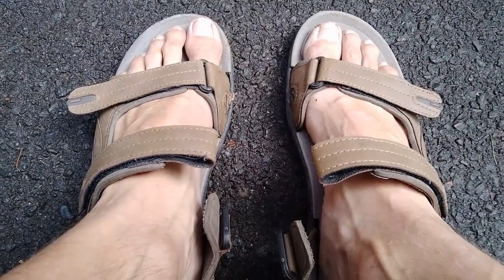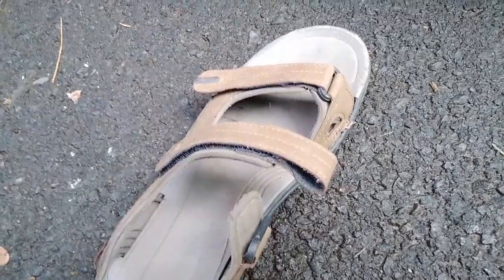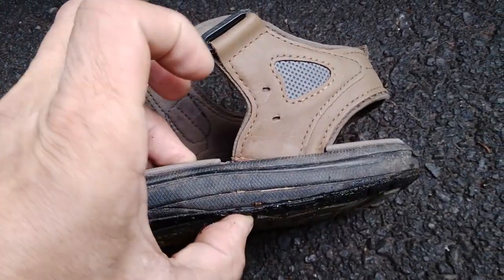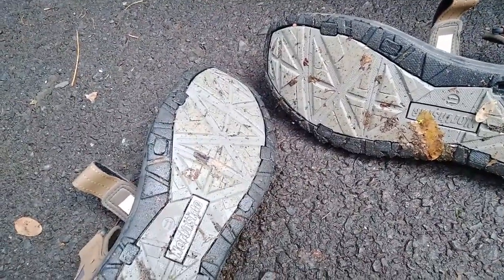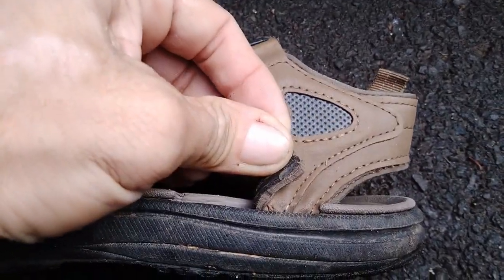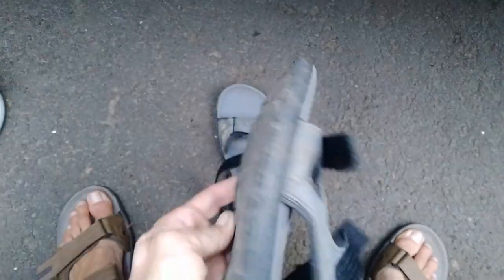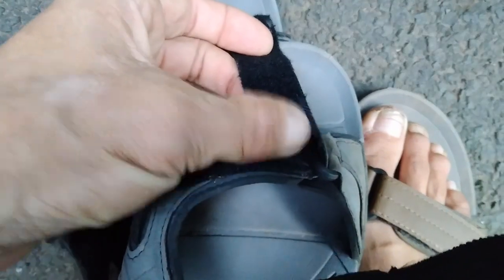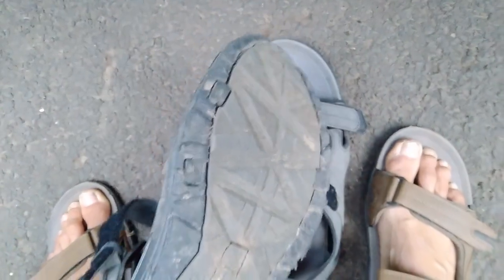Gear Review: Northside sandals, Part 2 - 1 month/50 miles - Always Ants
Join me in camp as I update the progress of my field test of Northside sandals in Oregon in 2022.

After a month of kicking around in the brown Riverside II model, they were showing signs of wear and had suffered various failures. A broken lug was expected but disappointing, but otherwise they were working out.

The new Riverside Lite model I'm using exclusively for trail running were holding up after 50 miles of trail. They are indeed lightweight but also a firmer sole than I expected.

Comfort is king when it comes to footwear; these two pairs were hardly noticeable on my feet, which is a compliment any maker of footwear would be glad to accept!

One month/50 miles update:
youtu.be/qOi7OdaYXmE